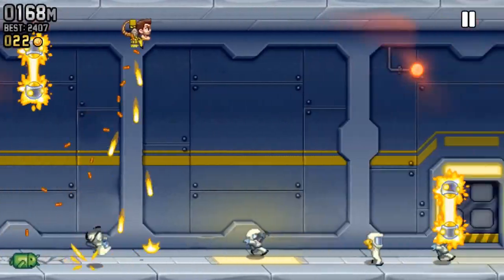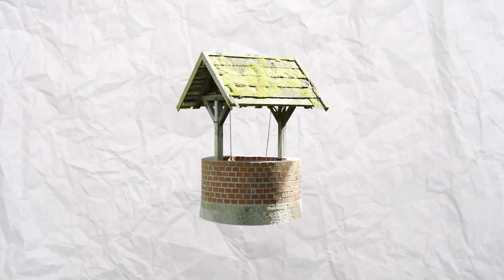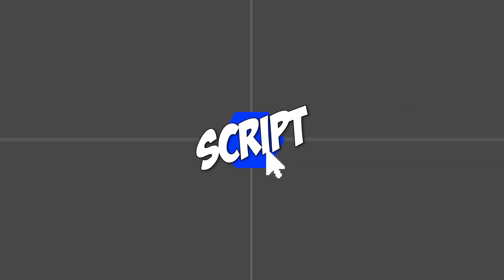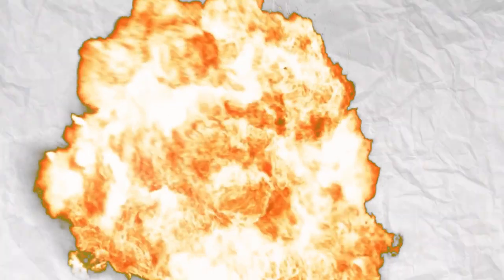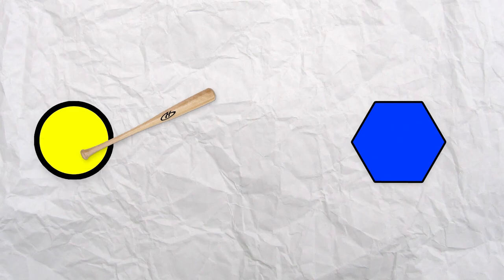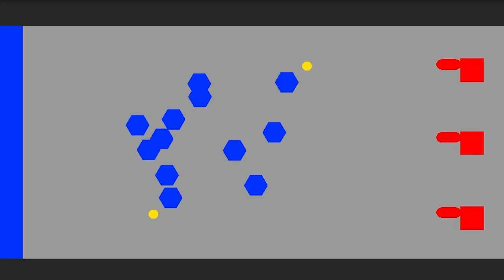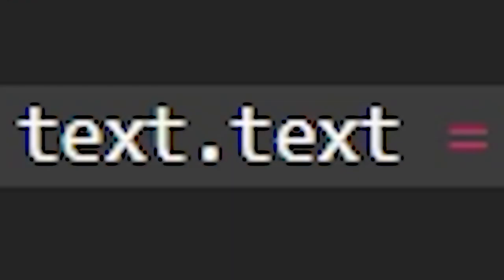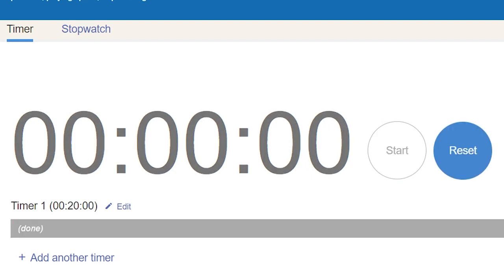I Made a Game In 20 Minutes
In this video, I made a game in 20 minutes. To be honest, making a game in 20 minutes was easier than making a game in one day.

➤Undertale - Spear of Justice
➤Context Sensitive - Gecko